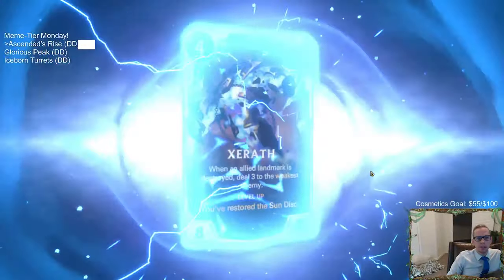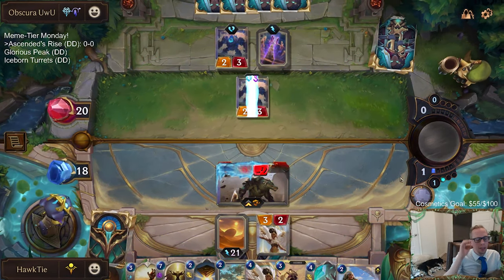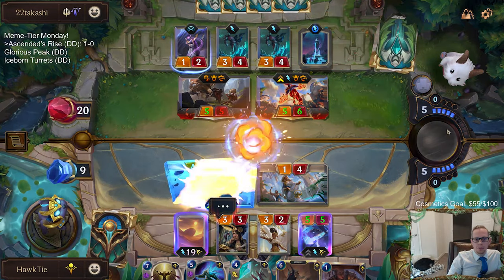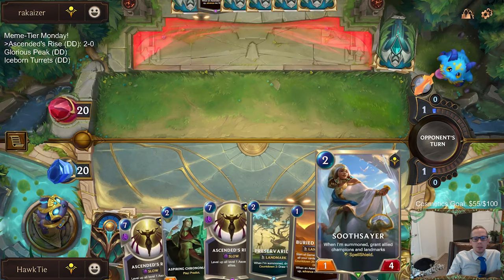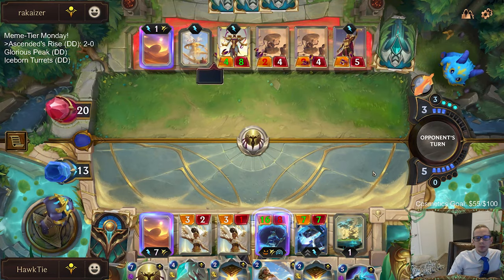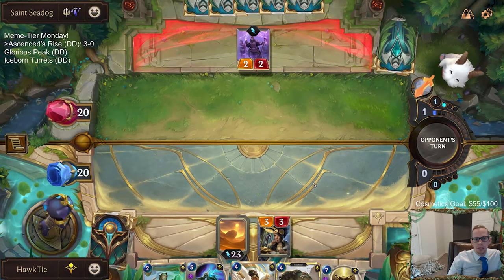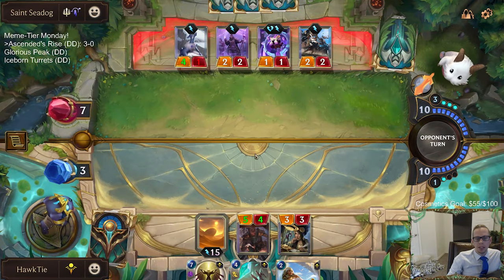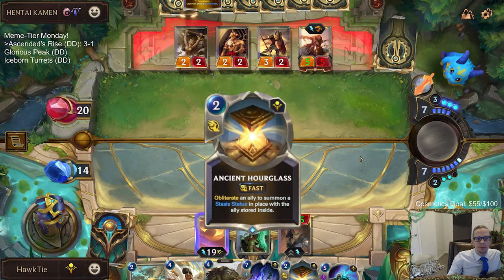Ascended's Rise: 8.2 on Rotten Tomatoes | Legends of Runeterra LoR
Legends of Runeterra Meme deck: Ascended's Rise
Code:
CEAQOBAHAEFQ2NSMMZVQCCAEA4ICMLZ3INEGU3ICAICAOAZ6AECQODQ
Champions: Azir, Renekton, Xerath, Nasus
Regions: Shurima

Intro 0:00
Match 1 v. Targon's Peak 4:03
Match 2 v. Dragons 9:01
Match 3 v. Buried Sun Disc: 18:19
Match 4 v. Poppy Taric 28:39
Match 5 v. Leona Yasuo 39:19
Conclusion 45:05